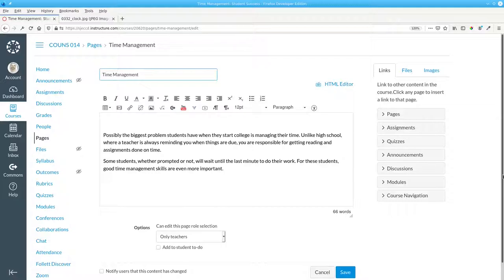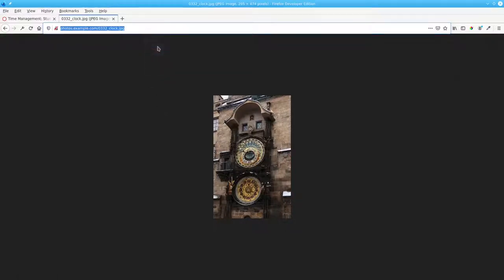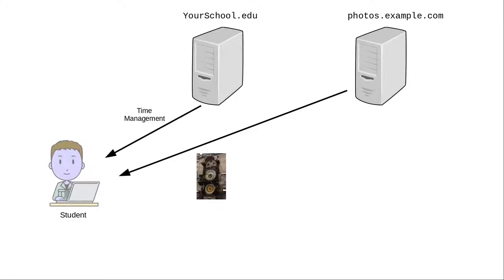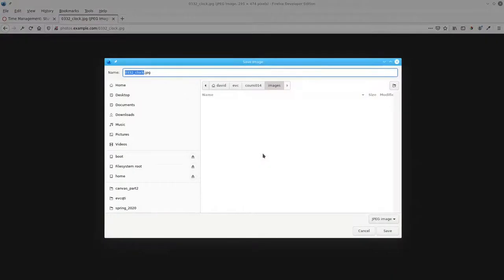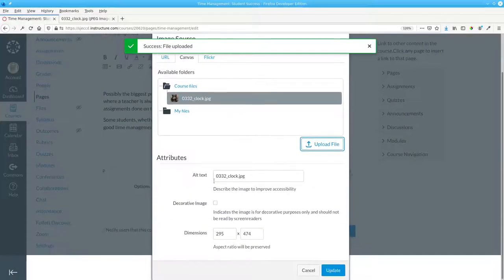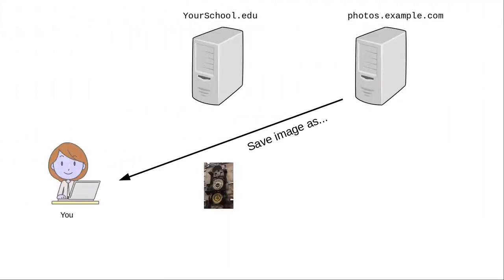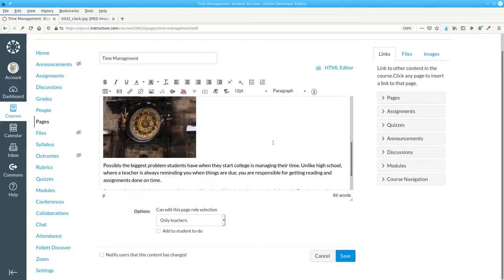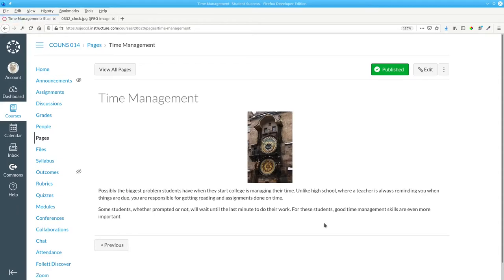Adding Images to Content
Learn how to include images in your content - without stealing other people’s bandwidth - and how to resize images.